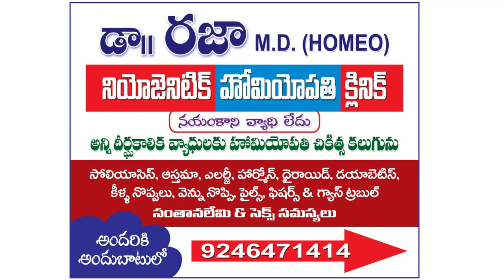herpes in Telugu | herpes Treatment in Homeopathy | Dr Raza | Sunrise Tv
Download & Install Our Heroes of the India App